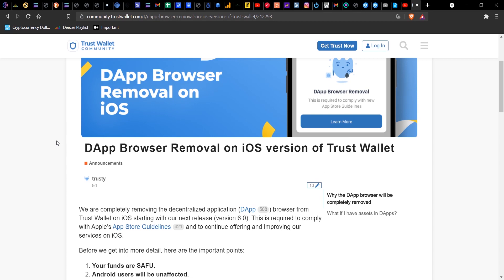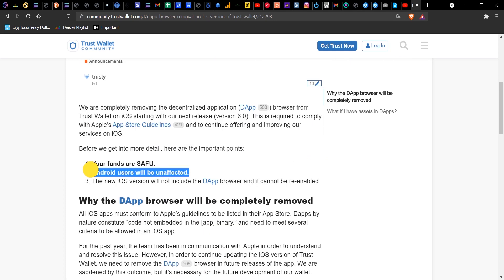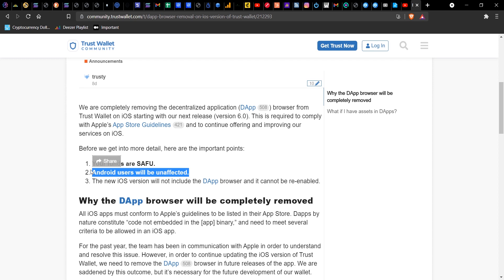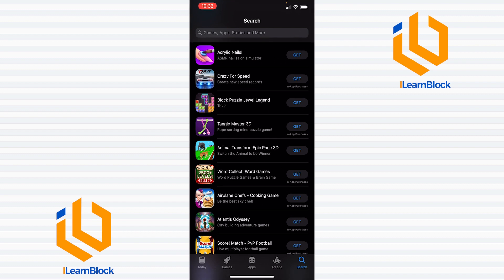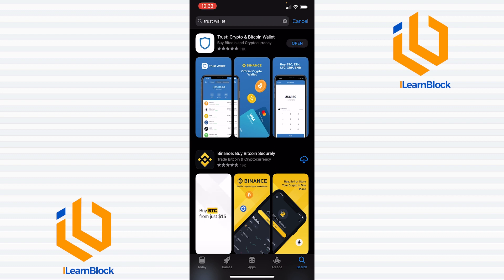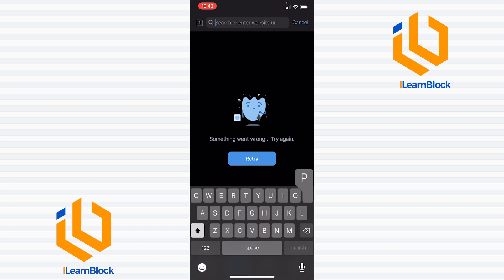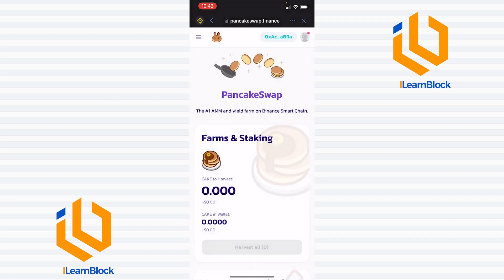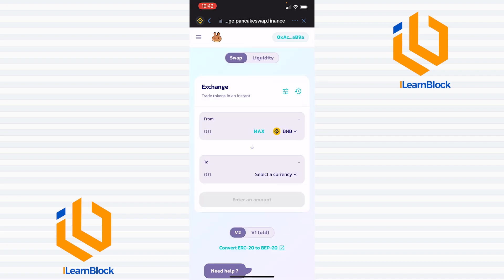How to enable DApp Browser on Apple iOS Devices for Trust Wallet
How to enable DApp Browser on Trust Wallet for Apple iOS Devices

There is a way to add the DApp browser back into your Trust Wallet so that you can connect to your favorite Dapps via your wallet. By following these steps you will be able to add the DApp browser to the Trust Wallet.

Command - trust://browser_enable